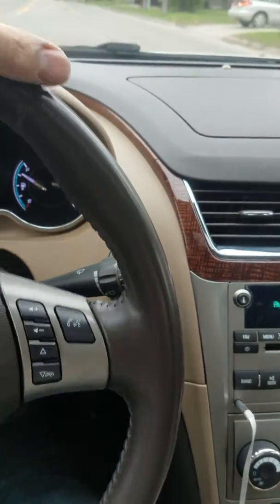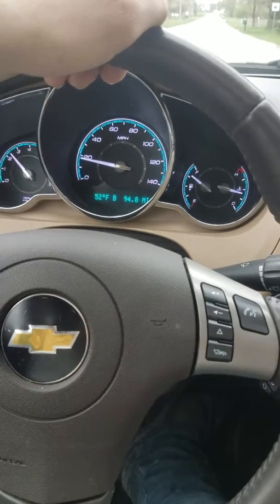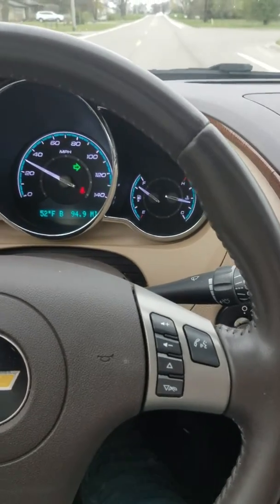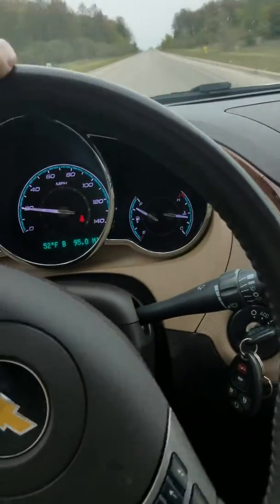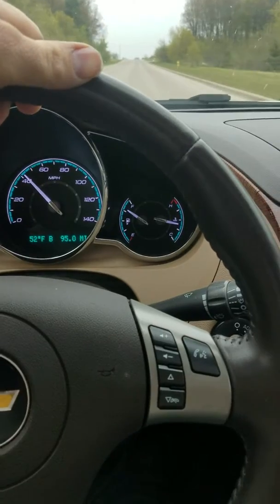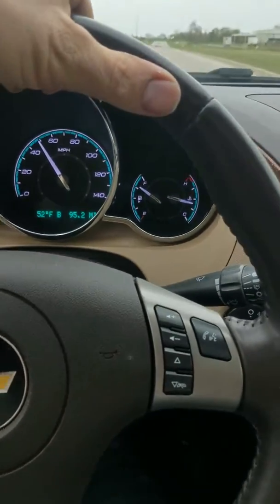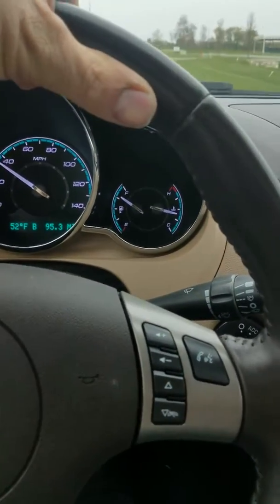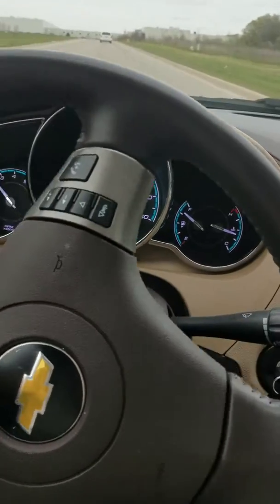What a bad wheel bearing sounds like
Sorry about my radio from work going off on the back ground but you can clearly hear the hum of the bad wheel bearing